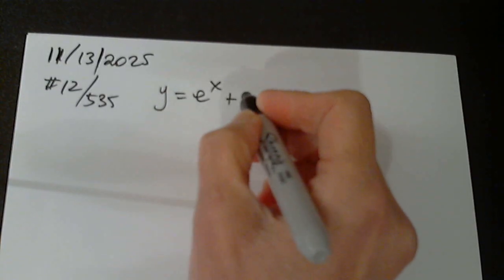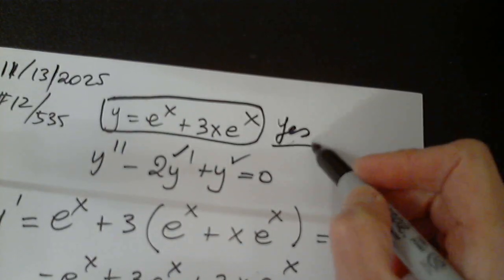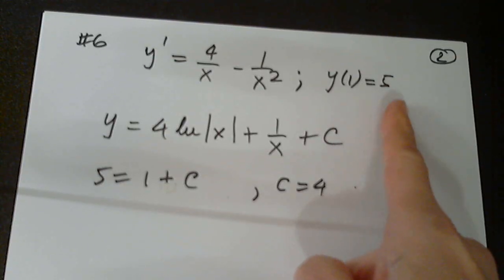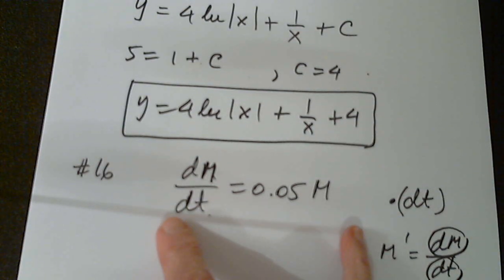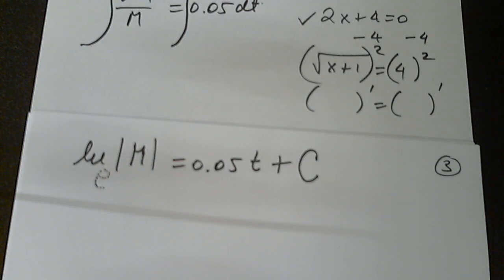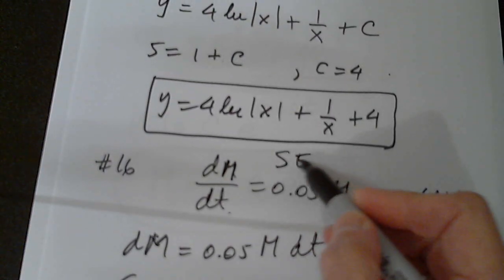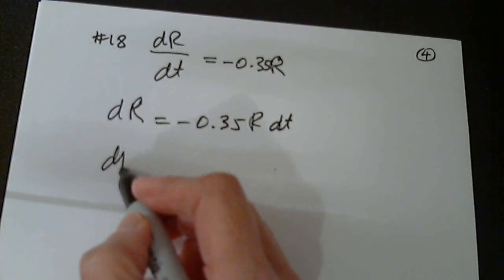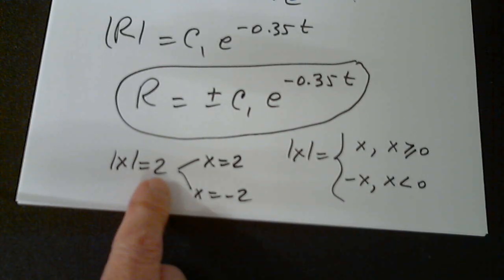MAT 230 5.7 AND 6.1 NOV 13 PART 1